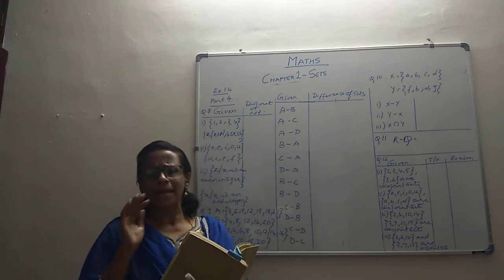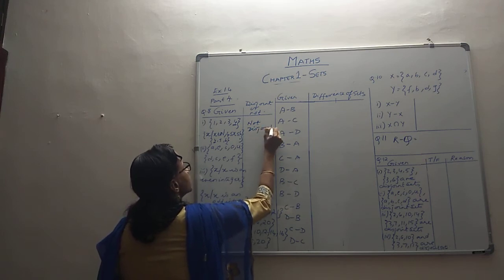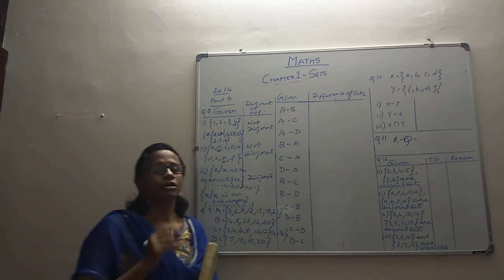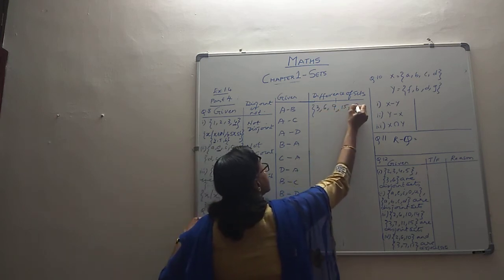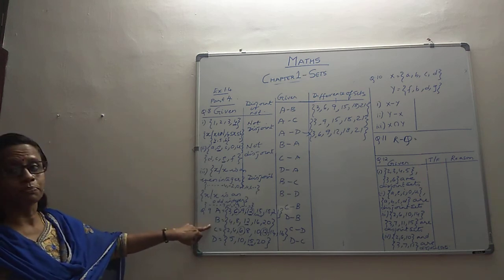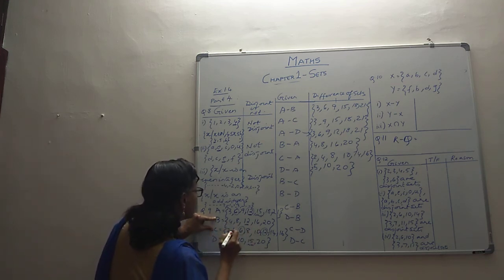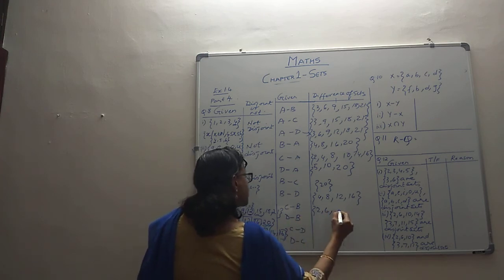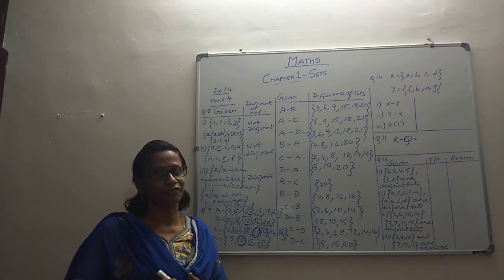11th CBSE,Maths,Ex1.4,Part4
In this part we try to find the difference of sets we learn this concept and try to solve problems related to this concept.